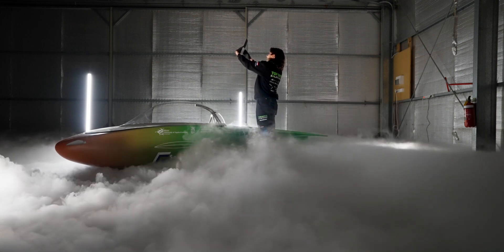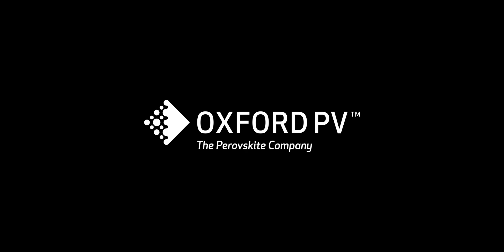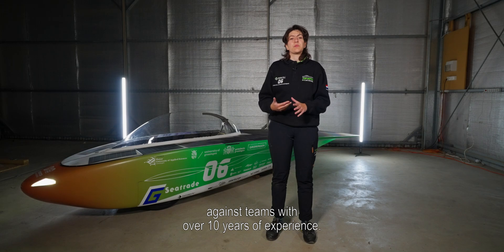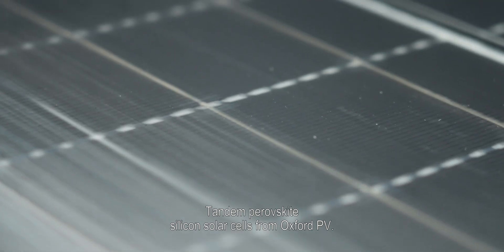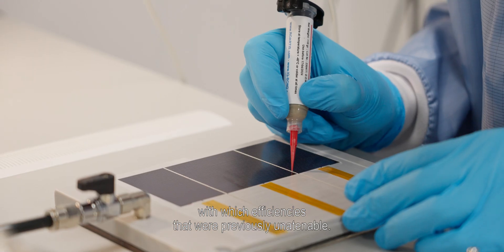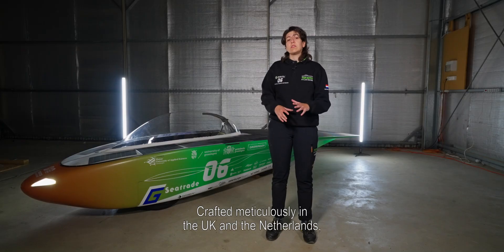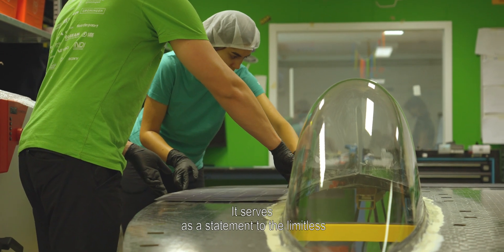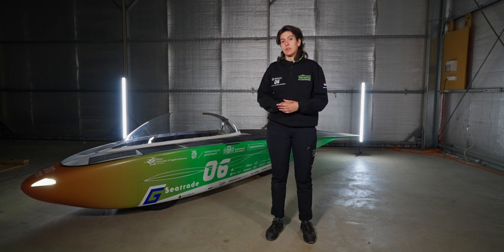'The Cutting Edge' | Top Dutch Solar Racing x Oxford PV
Over the past year our team has been studying how to capture the suns energy as best as possible pushing boundaries using new and innovative technologies. In this search we have arrived at the cutting edge: Tandem perovskite silicon solar cells from Oxford PV.
We are more than happy and proud to test and display the potential of this technology during the Bridgestone World Solar Challenge 2023.

Do you want to know more about our team and what drives us to participate in the Bridgestone World Solar Challenge?

Who we are:

Top Dutch Solar Racing is a solar racing team based in the northern part of The Netherlands in the city of Groningen. The project is led and driven by students from all different educational levels and cultural backgrounds. Every two years we design, build and assemble a brand-new solar car in order to compete in the latest edition of the Bridgestone World Solar Challenge. Aside from working on the production of a racing solar car, we also take care of our own communication, logistics, operations, finance and acquisition departments.
Separately, we promote our project and renewable energies throughout The Netherlands in schools, events and institutions as we believe in the importance of community engagement and inspiration.